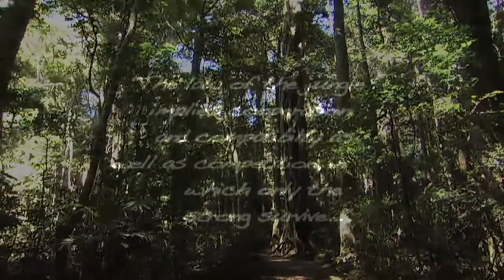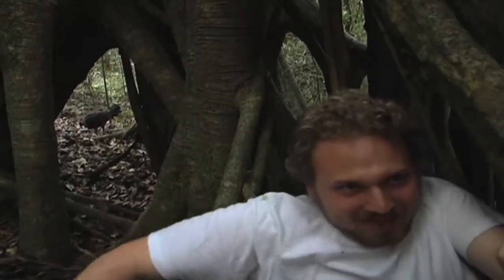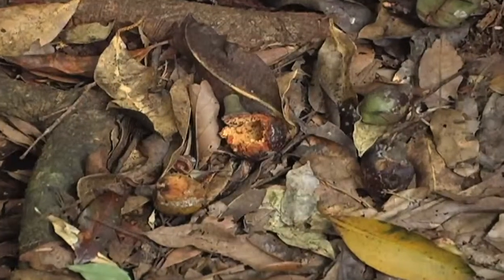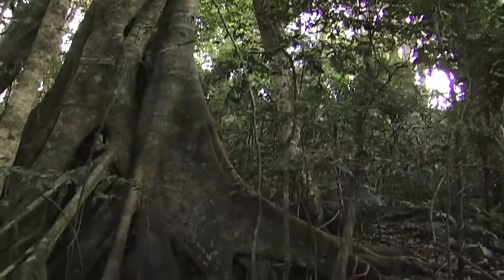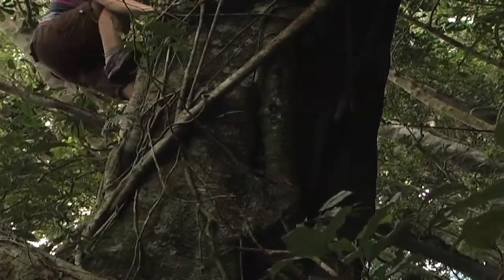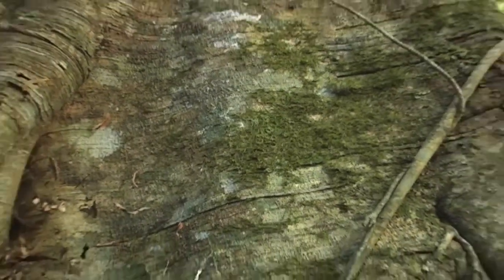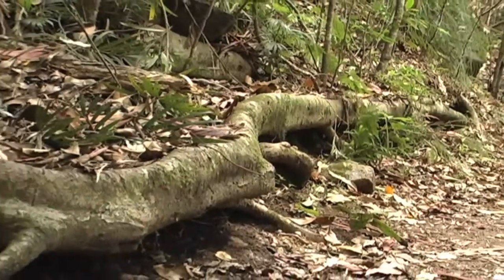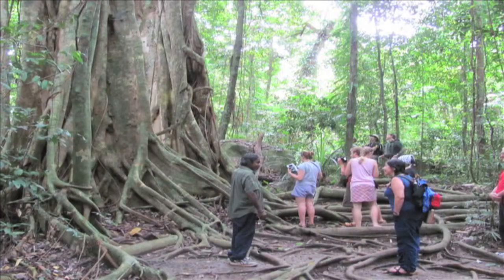Tropical Ecosystems Part 3 - A Tree of Life and Death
Discover the fascinating world of a tiny parasitic seed that can envelop entire trees in today's episode "The Strangler Fig: A Tree of Life and Death." The third installment in The College of Idaho's tropical ecosystems documentary was written, produced and directed by students Tracy Diaz, Brenden Hoffmann, Janelle Jensen and Stella Selden. Learn more about The College of Idaho's biology and environmental studies programs

The College of Idaho offers opportunities for students of all majors to study the world around them. Whether it's exploring the extraordinary relationships between species and their tropical island environment, writing an original play, or studying economic development and trade liberalization in Thailand, at the C of I students climb higher, see farther and do more.